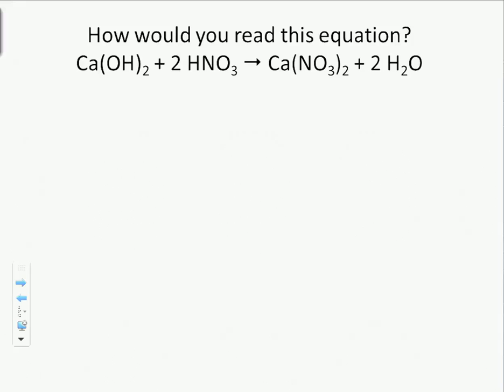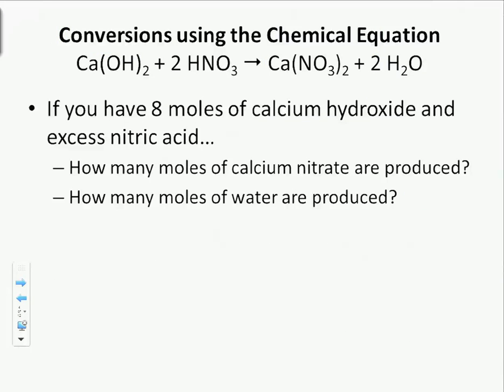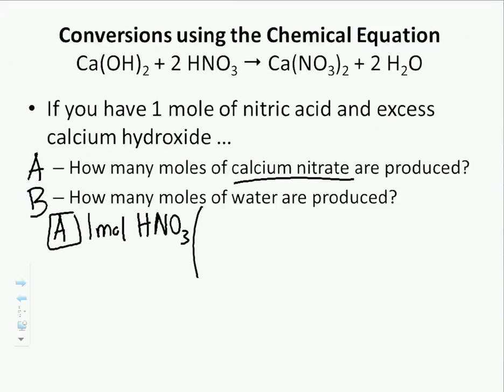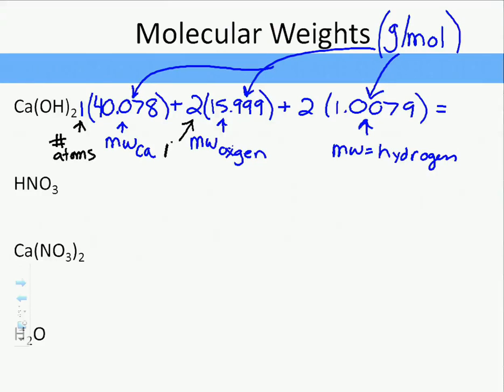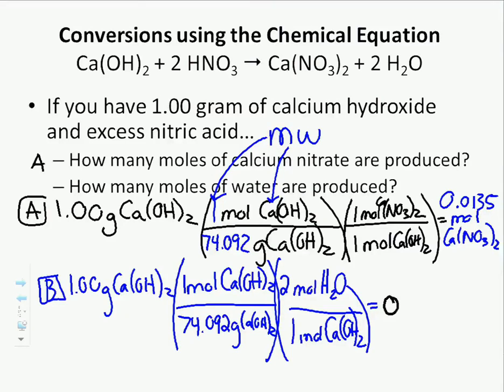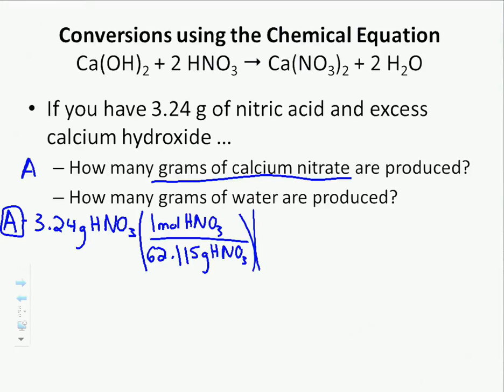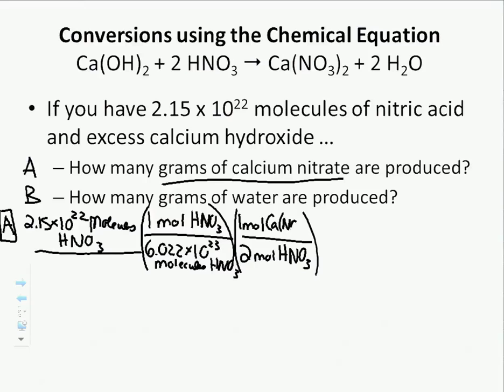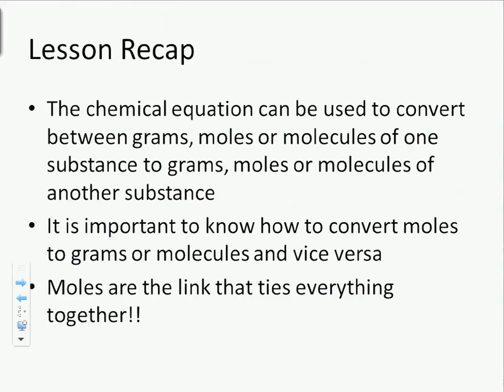Module 4: Lesson F- Conversions using the Chemical Equation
A step by step explanation of how to use the coefficients of a chemical reaction to convert from one substance to another. The examples shown are for conversions from reactants to products, but it can also be applied to reactant to reactant or product to product. You will need to know how to convert between moles, molecules and grams prior to this video, but this video does review these concepts.